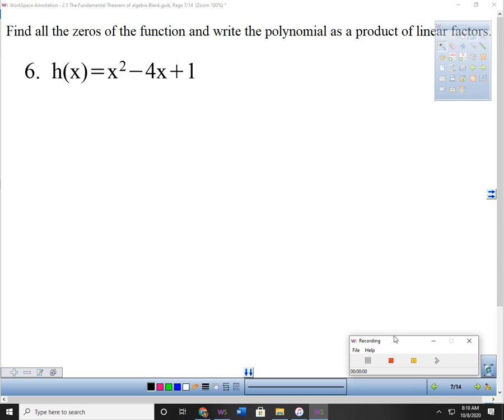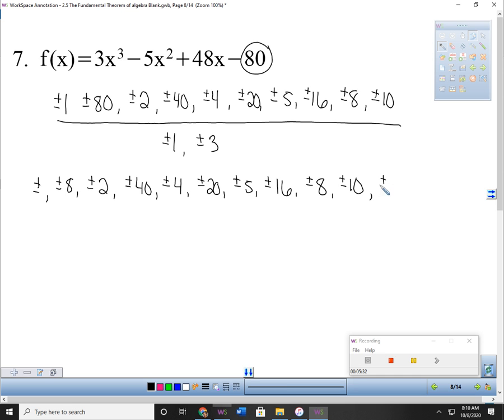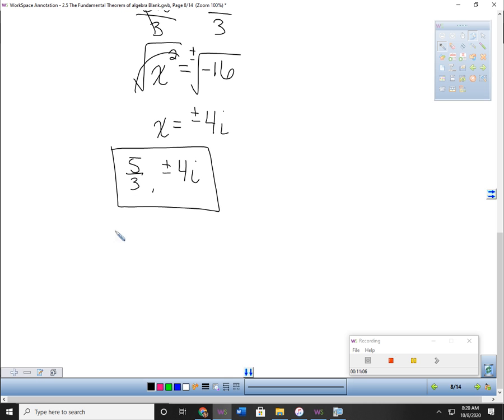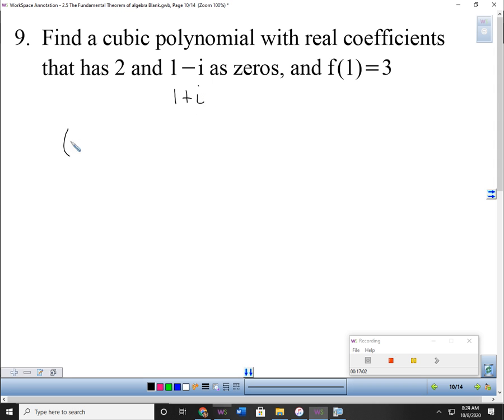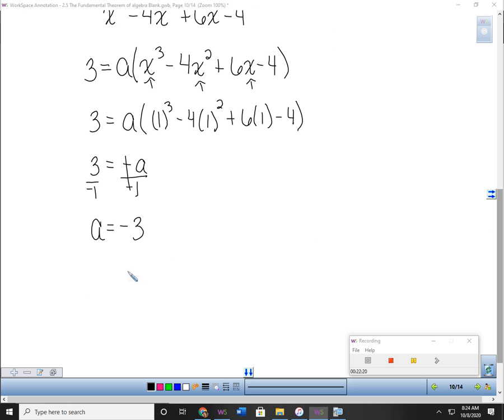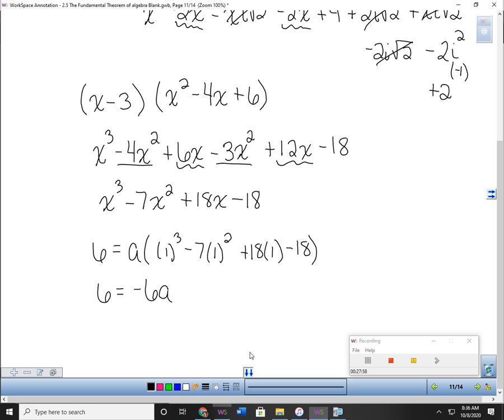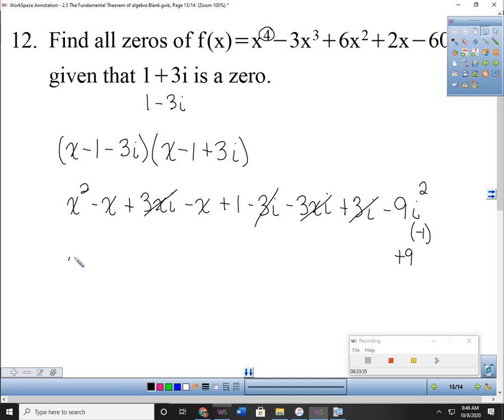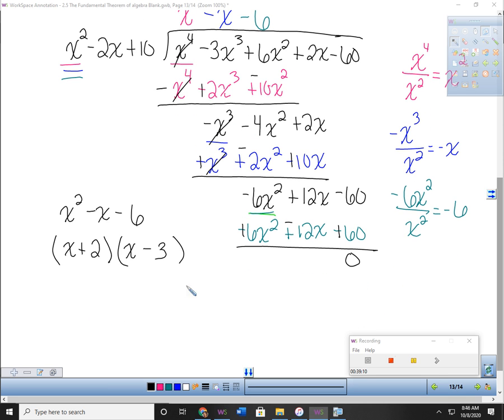2.5 The Fundamental Theorem of Algebra (Part 2 #'s 6-12)